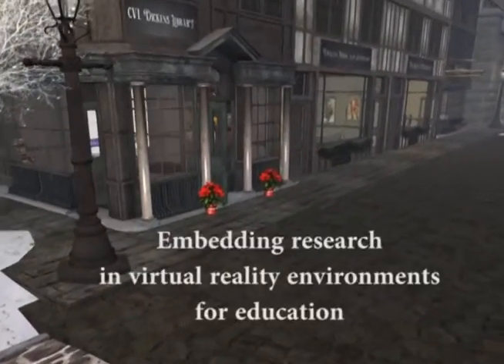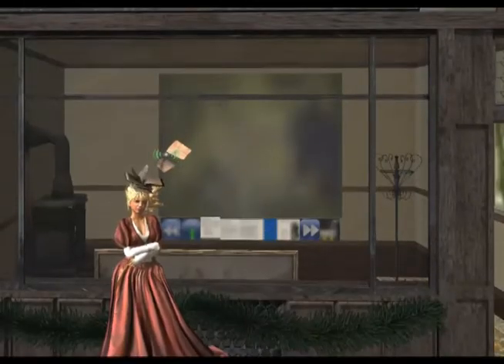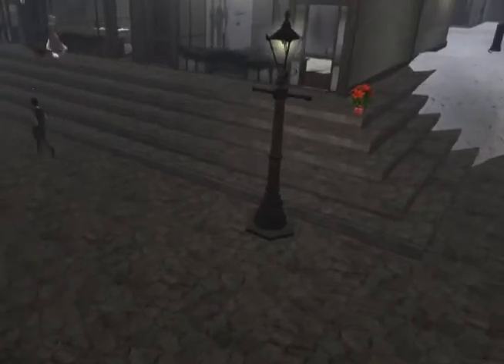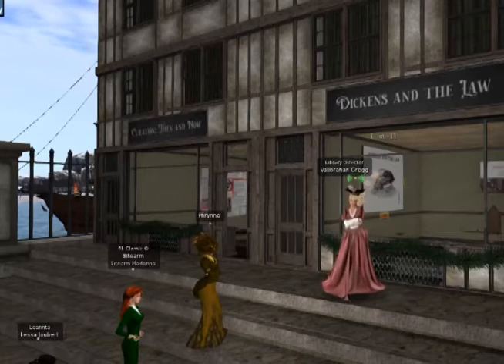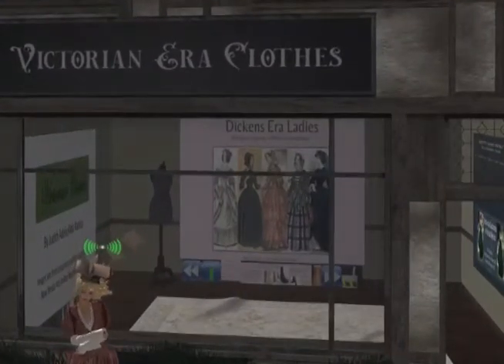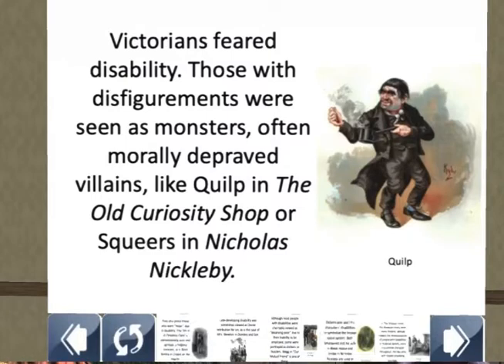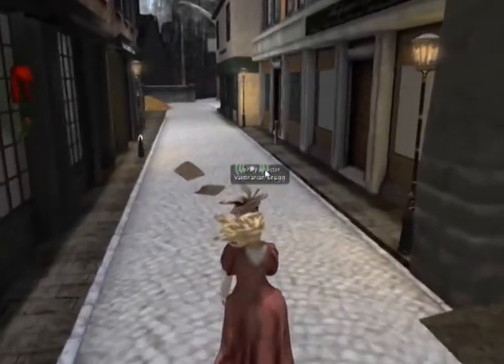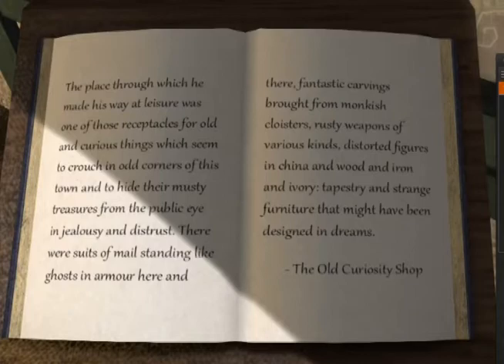CVL Dickens Research Row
An overview of the CVL research projects enhancing the Dickens Project 2020 in Second Life to share ways educators can use virtual worlds for historical simulations.